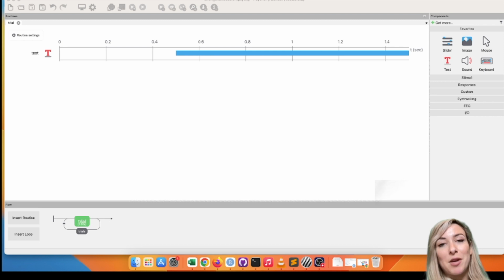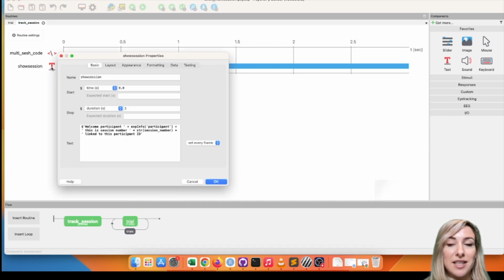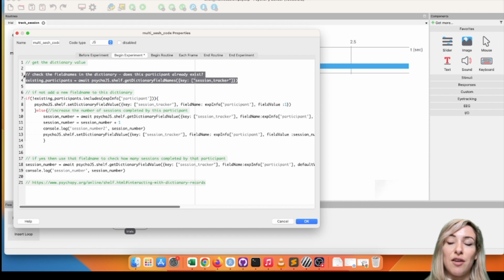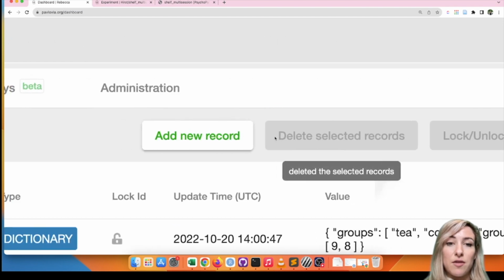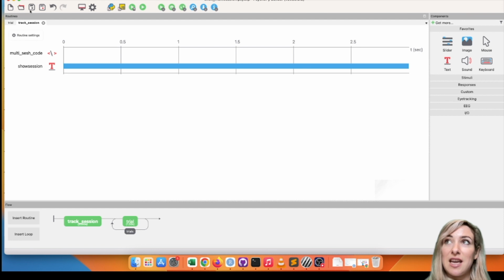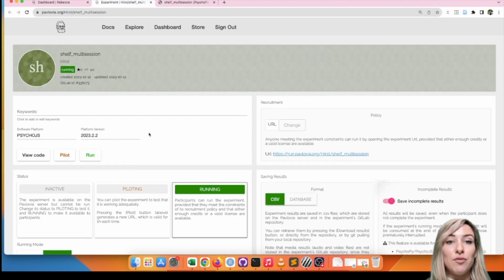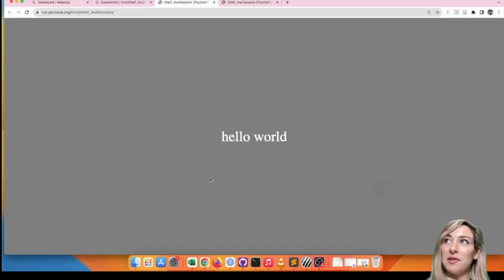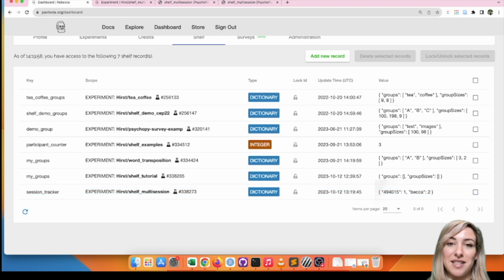Track Multi-Session Participation with Shelf in Pavlovia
Running a multi-session study on Pavlovia? 🎯
This tutorial will show you how to use Shelf to track participant sessions across multiple visits, making it easier to manage your study and deliver the correct content at the right time.

We’ll guide you through setting up a session tracker, updating Pavlovia records, and managing session data using a Shelf dictionary.

📚 Sections
00:00 – Intro
00:31 – Multi-session routine template
02:21 – Setting up a record for session_tracker
05:17 – Updating the Shelf record